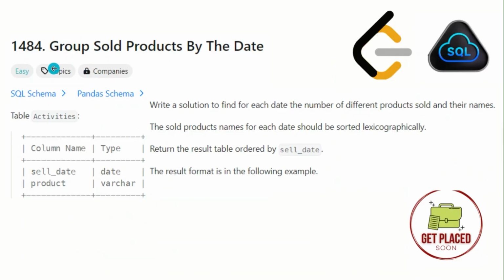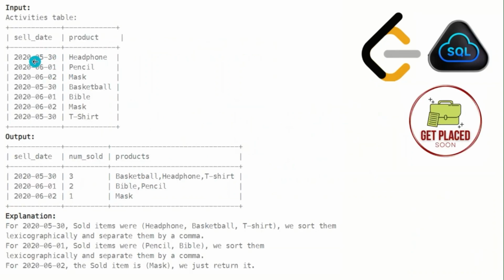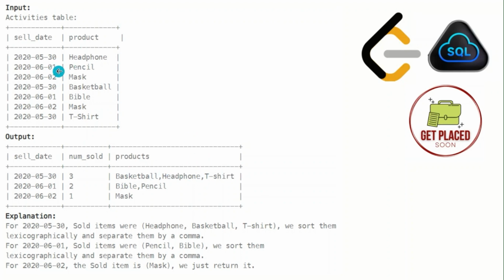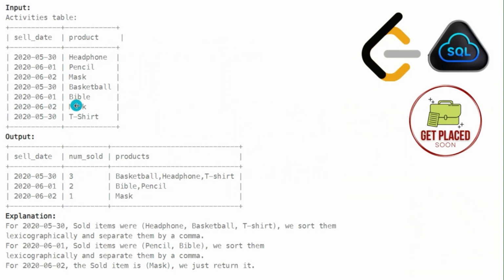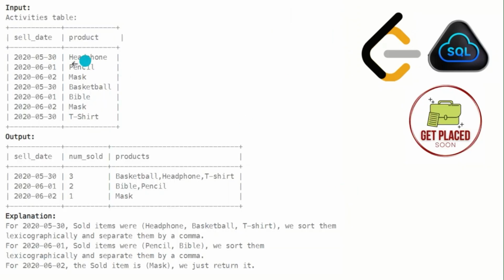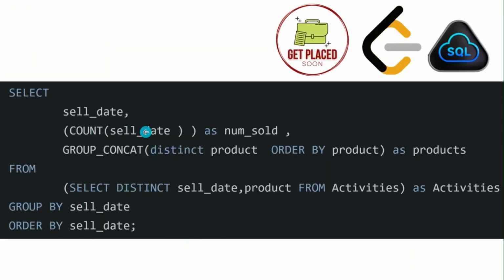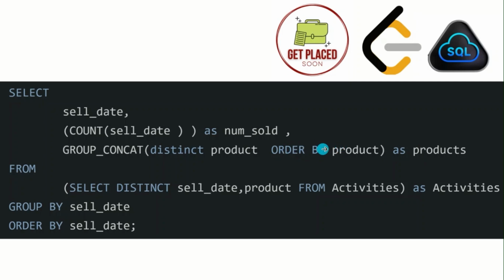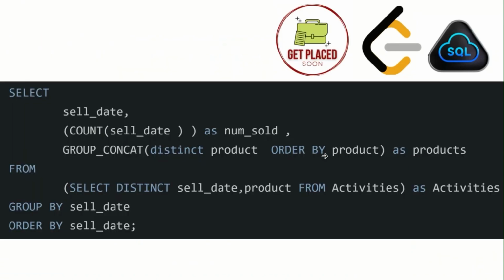Leetcode SQL 50 Challenge - Episode 42 | 1484. Group Sold Products by the Date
Here’s a more detailed description using each of your tags at least twice, while keeping it simple and beginner-friendly:

🚀 Welcome to Episode 42 of the Leetcode SQL 50 Challenge! In this video, we’ll be solving Leetcode Problem 1484: Group Sold Products by the Date. I'll take you through the entire process of breaking down the problem and writing the SQL queries to solve it. If you're following along with the Leetcode SQL 50 Challenge, this episode will help you build confidence in working with SQL queries and understanding how to solve real-world problems like grouping sold products by the date.

This video is perfect for anyone preparing for SQL interviews or practicing Leetcode SQL Questions. I’ll explain everything in detail so even beginners can easily follow along. Whether you're a SQL enthusiast or just getting started, you'll learn how to approach Leetcode SQL Challenges and how to efficiently tackle SQL Questions and Answers. 💻

In this SQL 50 journey, we’ll solve a variety of challenges that will boost your understanding and confidence with SQL. Let’s get started with solving 1484. Group Sold Products by the Date! 📊